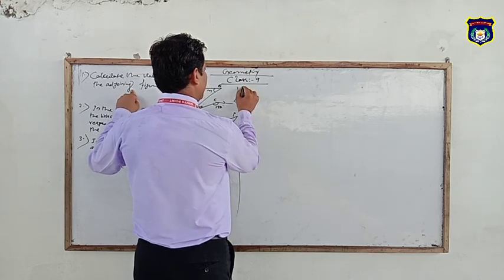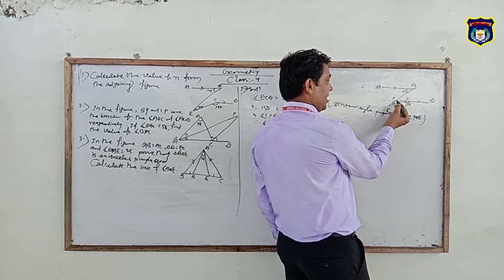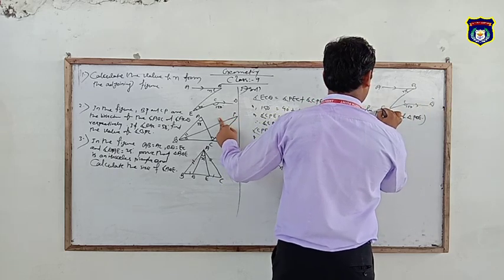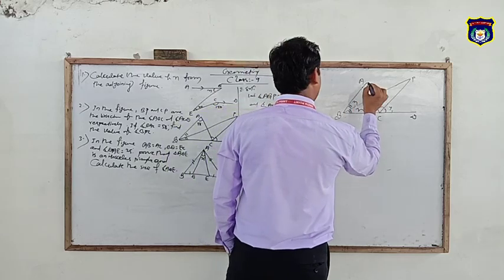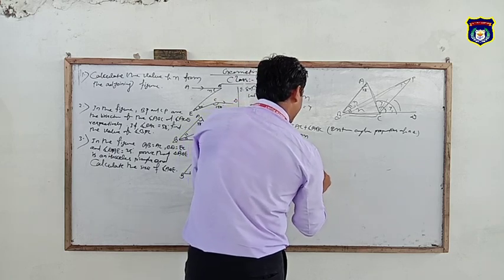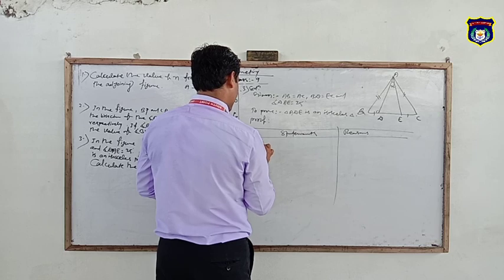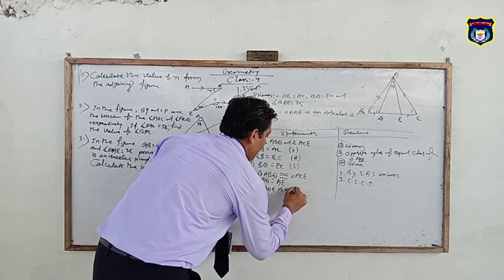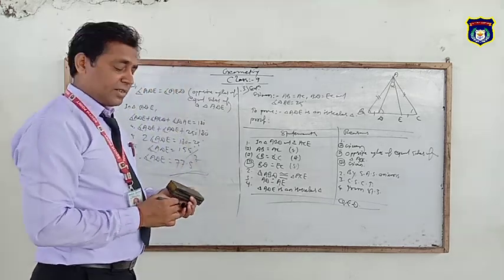Online Classes Maths Geometry (Class-9)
By Barun Sir (SPEBS)